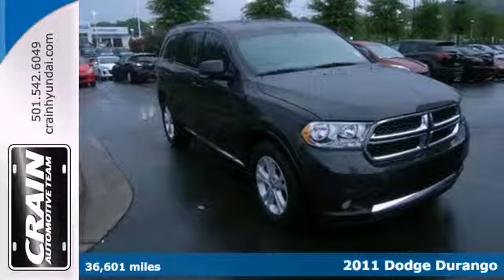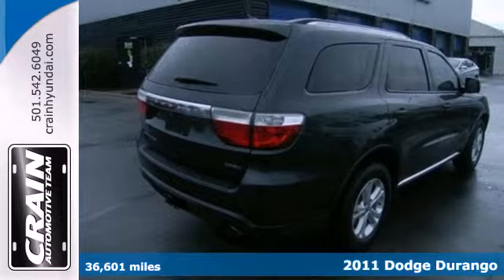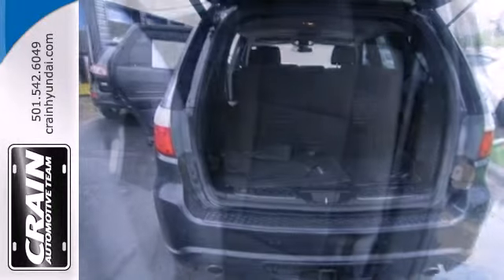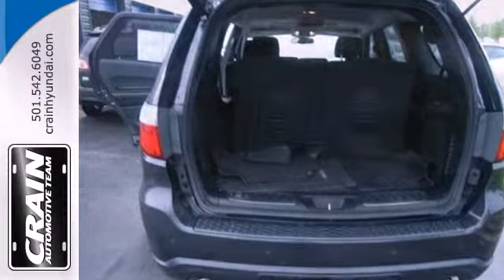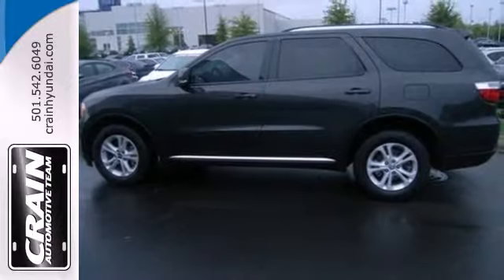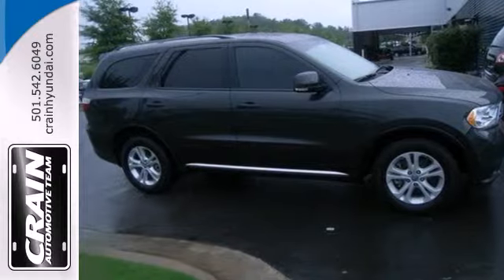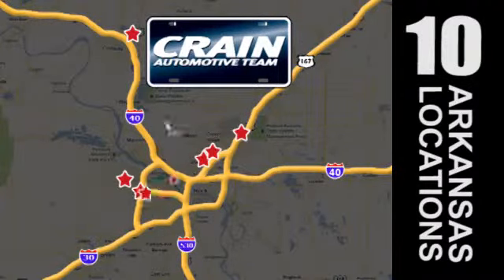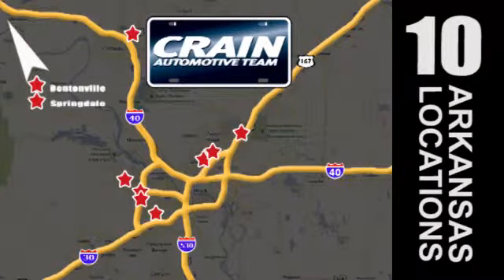2011 Dodge Durango Little Rock AR Bryant, AR 3HS1372A SOLD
Year: 2011
Make: Dodge
Model: Durango
Trim: Crew
Engine: Gas V6
Transmission: Automatic
Color: GRAY
Mileage: 36601
Stock #: 3HS1372A

Address:
11701 Colonel Glenn Rd